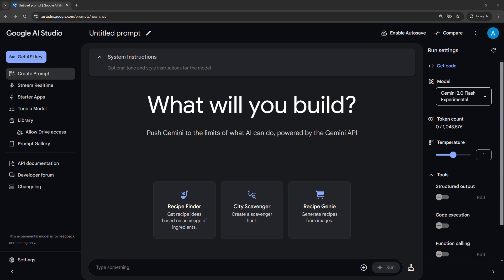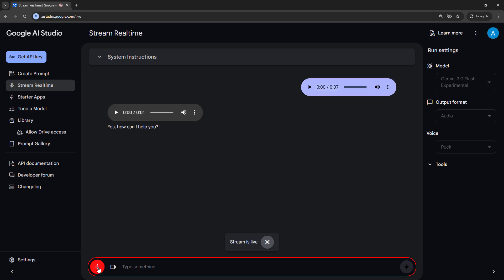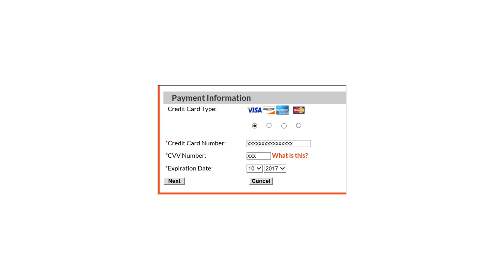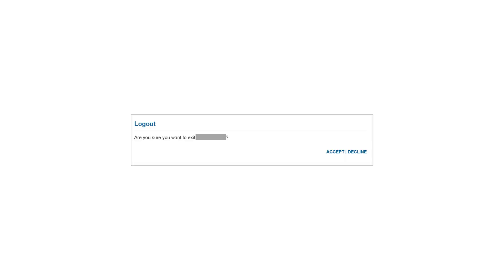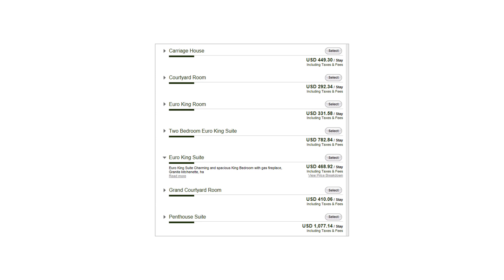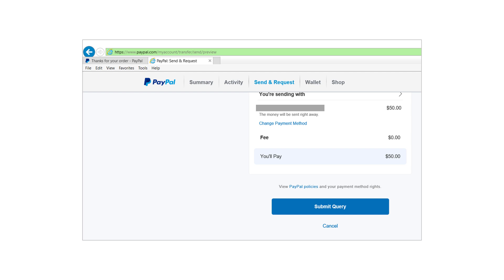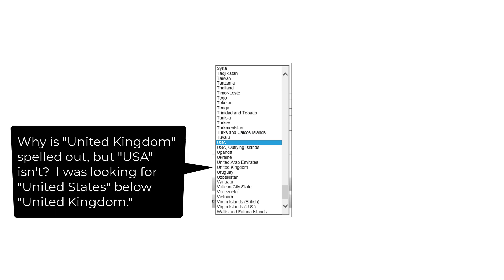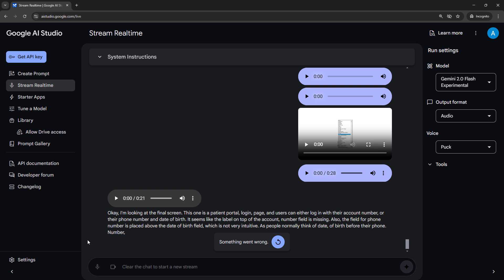Can AI Identify UX Issues? Testing out Google AI Studio/Gemini 2.0 to Find Usability Problems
Discover how Google AI Studio can identify and UX and usability issues!  In this video, I’ll walk you through how to access Google AI Studio, important warnings about using it with sensitive data, and a demo of its features.  Watch as we find issues like error messages, button placement, color contrast, dropdown sort order, and more.

You might also enjoy this video about how to use Google AI Studio as a personal tutor

🌟 ***TIMESTAMPS*** 🌟
00:00 – Can Google AI Studio identify UX issues in screenshots??
00:45 – How to access Google AI Studio
00:58 – WARNING!  Don’t use this with confidential data
01:09 – Start recording with the microphone in Google AI Studio
01:32 – Sharing screen in Google AI Studio
01:41 – Getting Gemini’s help to identify an issue on a form with an error message
02:10 - Getting Gemini’s help to identify an issue with button placement on a form
03:34 - Getting Gemini’s help to identify an issue with color contrast on a page
04:22 - Getting Gemini’s help to identify an issue with real-world language
04:43 – Getting Gemini’s help to identify an issue with a calendar picker for birth date
05:43 - Getting Gemini’s help to identify an issue with alignment and proximity
06:28 - Getting Gemini’s help to identify an issue with an error message
06:53 - Getting Gemini’s help to identify an issue with a button label
07:50 - Getting Gemini’s help to identify an issue with sort order on a dropdown
08:35 - Getting Gemini’s help to identify an issue with abbreviations in a dropdown list
09:30 – My overall take on Google AI Studio and Stream Realtime for UX (User Experience) work